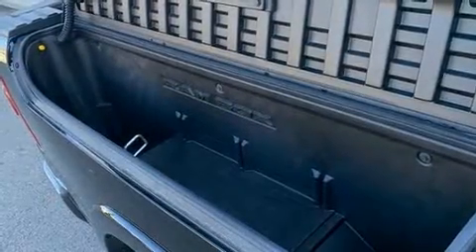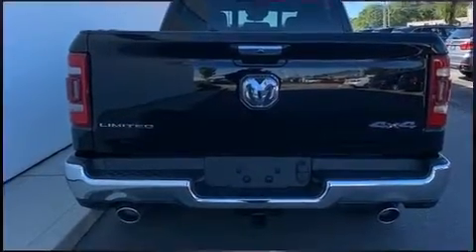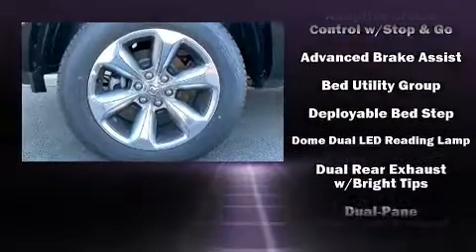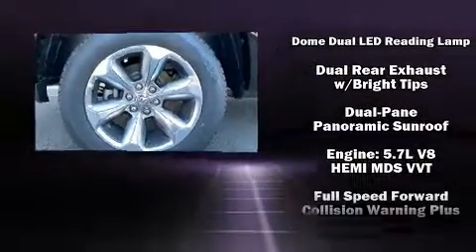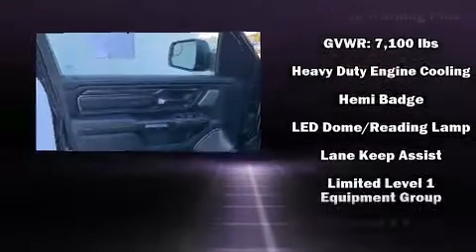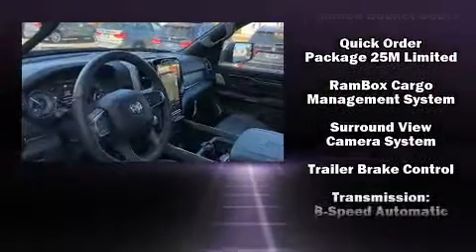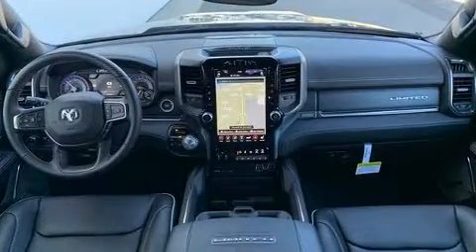2019 Ram All-New 1500 LIMITED CREW CAB 4X4 5'7 BOX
Premier Cape Cod
460 Yarmouth Rd
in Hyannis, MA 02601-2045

It features an automatic transmission, 4-wheel drive, and a powerful 8 cylinder engine. Top features include a split folding rear seat, voice activated navigation, adjustable headrests in all seating positions, a built-in garage door transmitter, power front seats, blind spot sensor, a bedliner, and much more. Features such as automatic climate control and leather upholstery prove that economical transportation does not need to be sparsely equipped. Power adjustable pedals allow the driver to optimize his or her driving position, enhancing visibility, comfort and safety. Rear passengers enjoy the seat heating functionality, keeping them warm during the winter months. For drivers who enjoy the natural environment, a power moon roof allows an infusion of fresh air. Audio features include a CD player with AM/FM radio, steering wheel mounted audio controls, and 19 speakers, providing excellent sound throughout the cabin. Passengers are protected by various safety and security features, including: dual front impact airbags with occupant sensing airbag, head curtain airbags, traction control, brake assist, a panic alarm, an emergency communication system, and 4 wheel disc brakes with ABS. Safety and maximum capability are assured via self leveling rear suspension, which maintains optimal driving geometry. We have the vehicle you've been searching for at a price you can afford. Stop by our dealership or give us a call for more information.